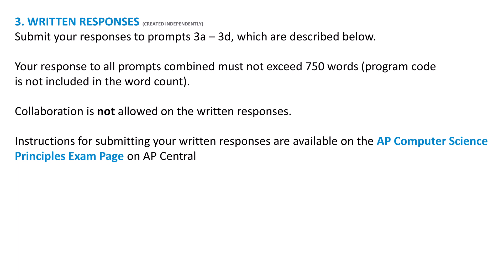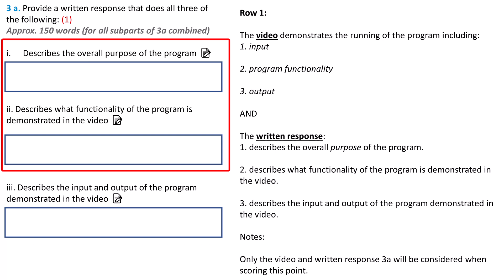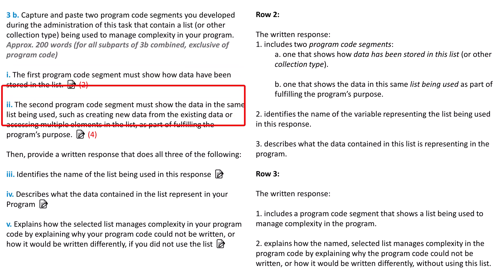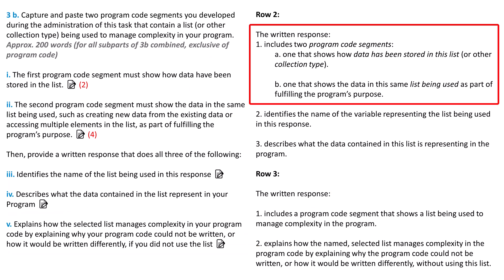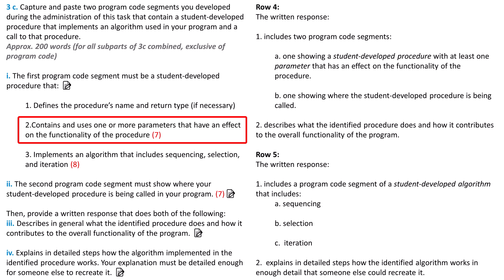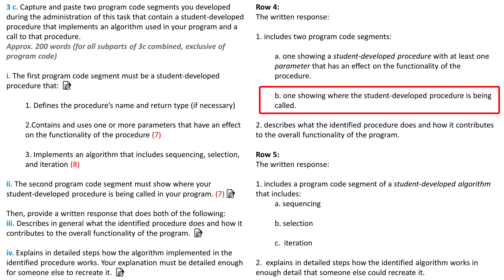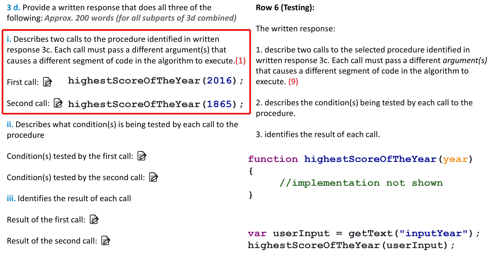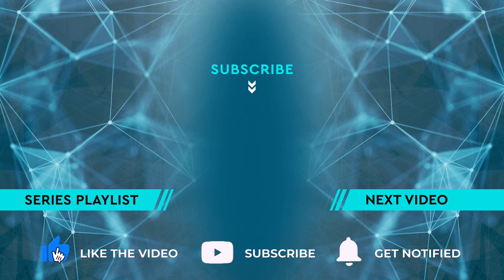Create Task (OLD VERSION 2023) - Free Response & Rubric Walkthrough (AP Computer Science Principles)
Learn about the requirements for the Create Task project for AP CSP This video will teach you about the writing prompts and the rubric's grading criteria. Includes information on Create Project examples.

This specific tutorial is designed for users of the App Lab environment from Code.org APCSP